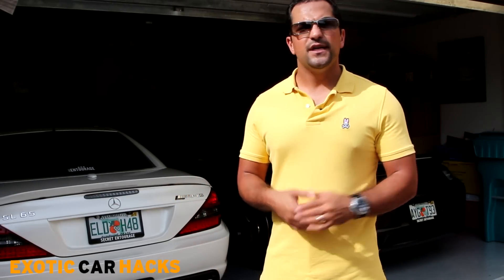Exotic Cars That Will Make You Money & Go UP in Value, Not Down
Exotic Car Hacks Training System:
Learn EXACTLY how I own luxury and exotic cars without ever worrying about depreciation, sales tax, maintenance, insurance, or repairs.